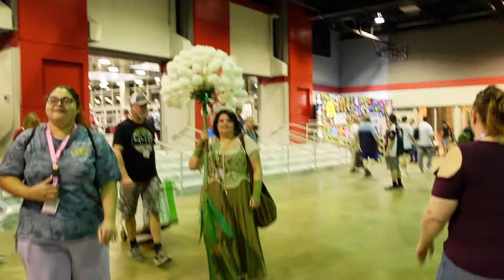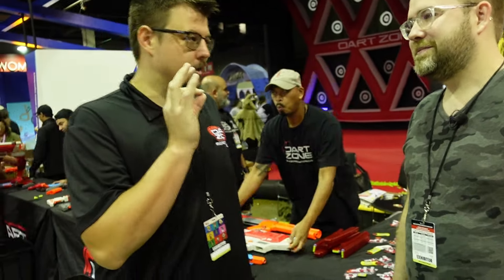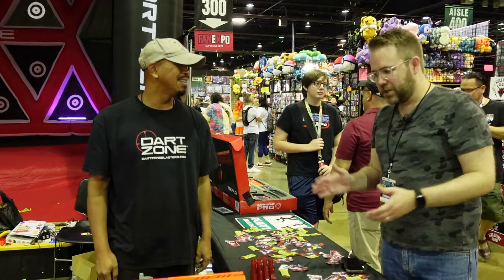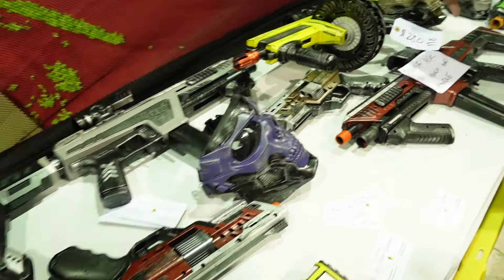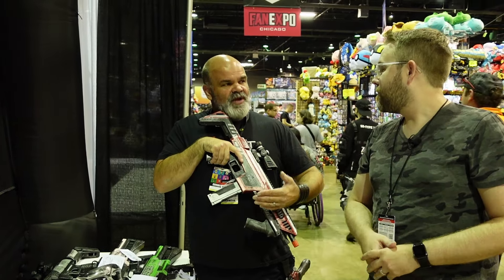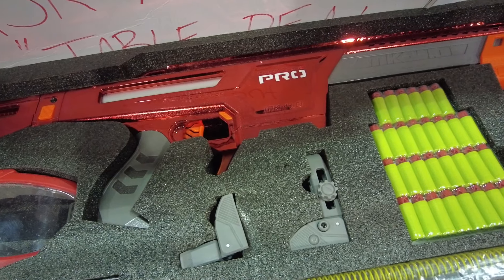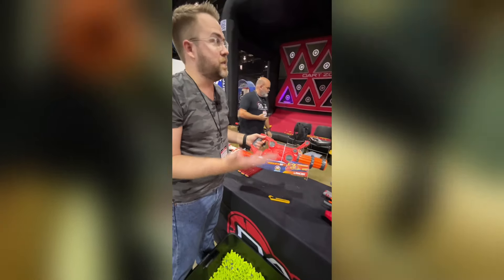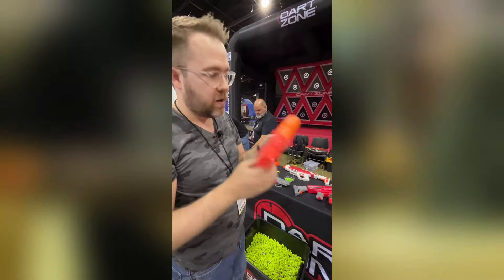Dart Zone TEASED Me with a RARE Blaster at Fan Expo Chicago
Dart Zone invited me out to the Chicago Fan Expo 2024 and it was awesome to meet up with them to see what their booths are all about.

I not only got to see their latest slate of blasters, but some new stuff too! The Adventure Force Maxim Pro, Desperado, and Lancer. They also teased me with a 1 of 30 Red Metallic DZP Mk 4 that was absolutely beautiful.

This was a wild trip for me because I've never been to a convention like this before. SO much to see and I felt like I barely scratched the surface.

Come along for this mini-tour of the convention as well as all the Dart Zone stuff.